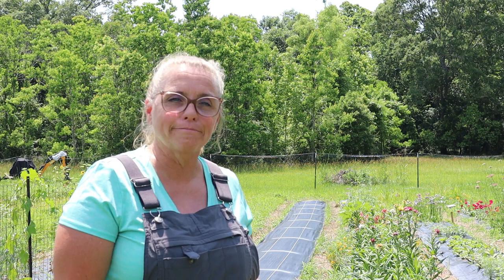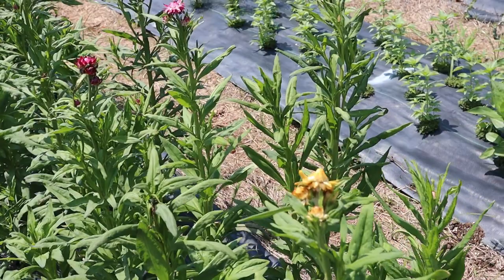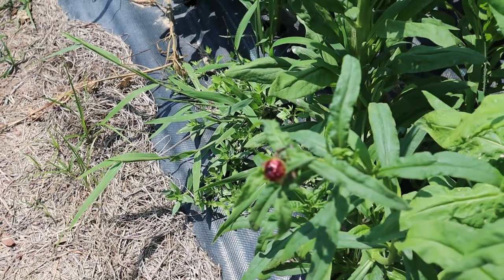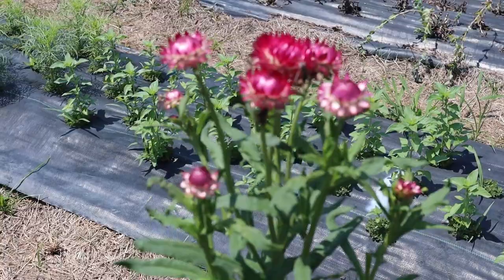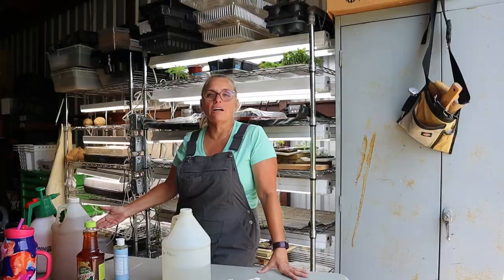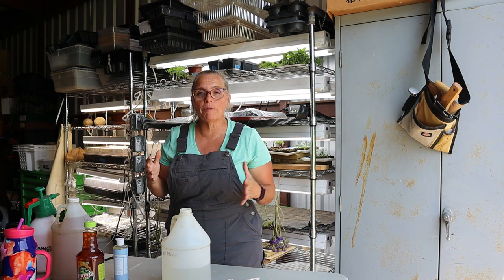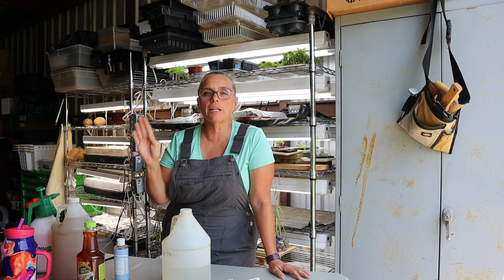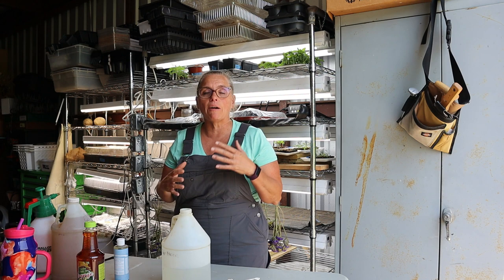Darn Leaf-footed bug!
These strawflowers are just not happening for me this year.  From poor germination to now a leaf footed bug invasion.  I'm trying an organic pest spray...let's see if it works.

Hi, I’m Dawn from Daydream Manor Flower Farm.
Our flower farm started as a daydream and it quickly turned into a reality.  Juggling full time jobs outside of the farm and not to mention being on the other side of 50 has been challenging but once the flowers start blooming all that external noise is tucked away and the real work begins.